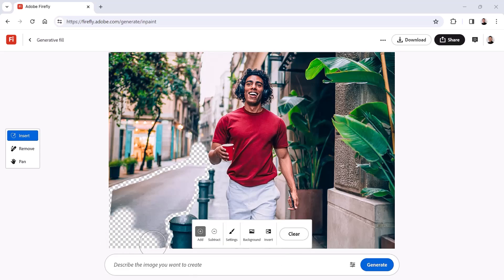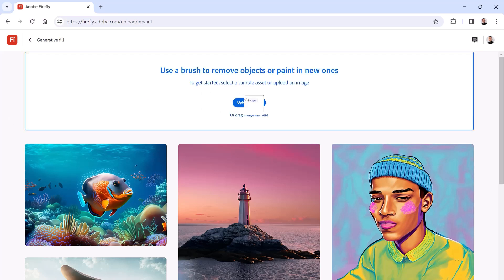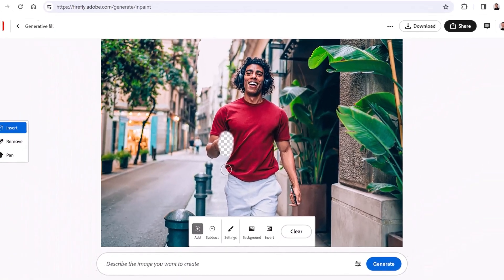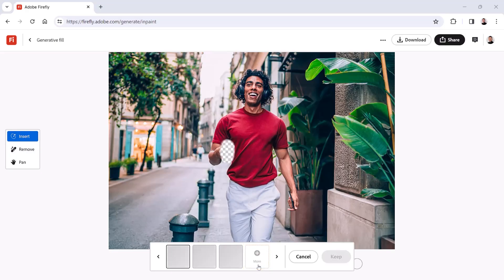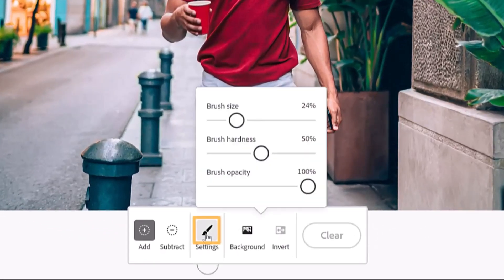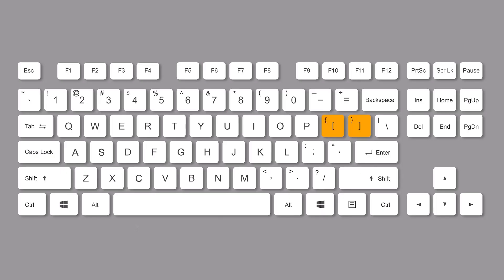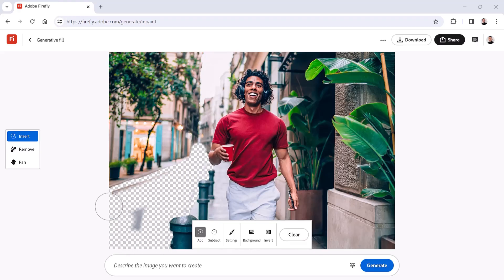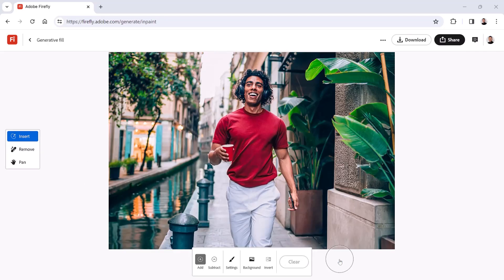Add Objects with Text Prompts in Adobe Firefly | Adobe Creative Cloud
Generate new objects from text prompts with Generative Fill in Firefly.

What you’ll learn:
• Generate objects, characters, or scenery with text prompts
• Brush over an area to tell Firefly where to add content
• Pick your favorite variation and blend it into your design

Perfect for social graphics, photos, and creative projects.
Which object would you try adding first? Drop it in the comments!

Contents of this video:
00:18 Start generating new content in an image
00:42 Select an area to add new content
00:59 Type a text prompt and generate

You can also view this tutorial on the Adobe Learn